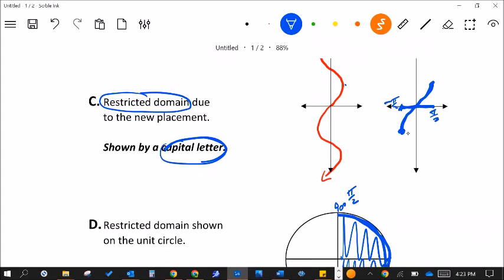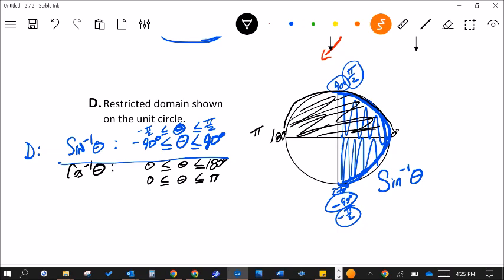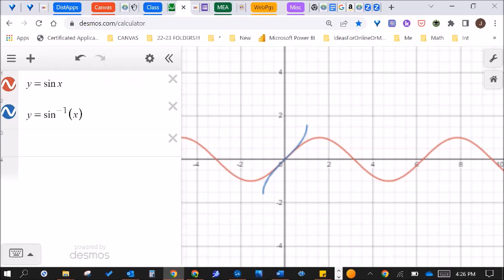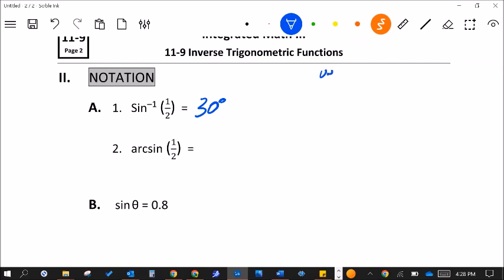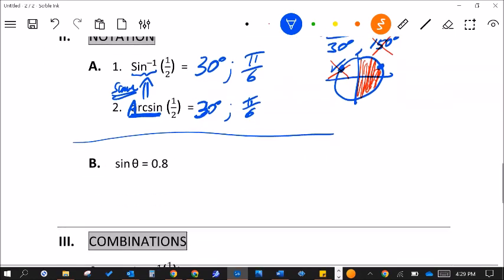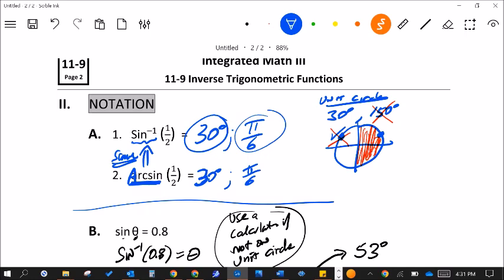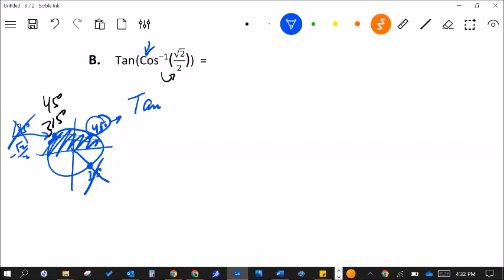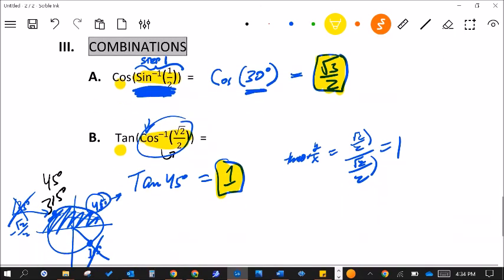11-9 Inverse Trig Functions